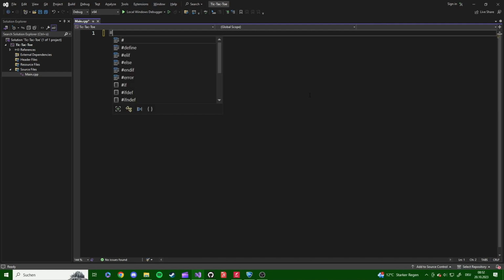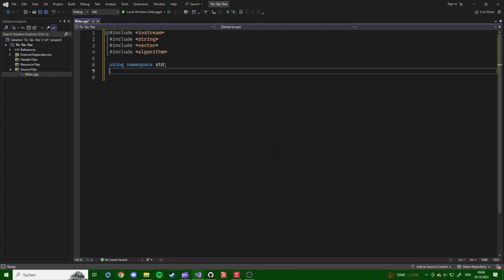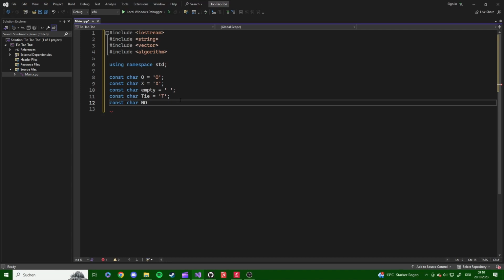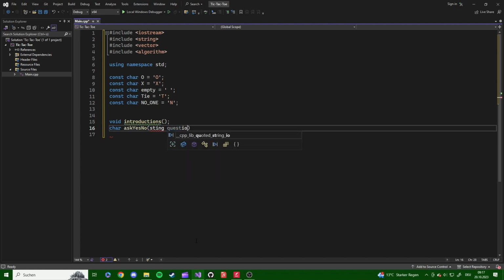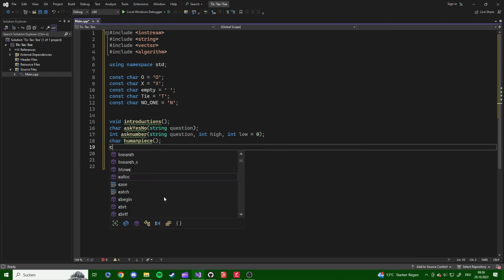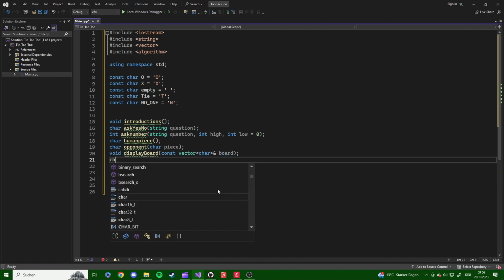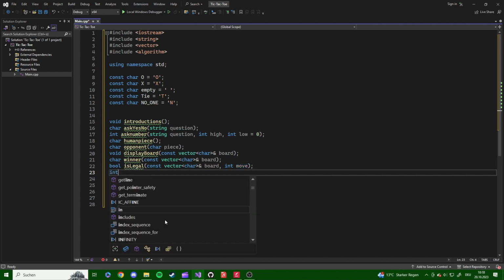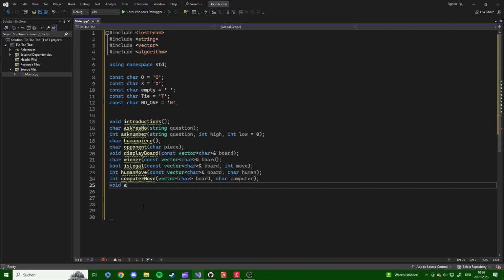C++ Programming | Tic-Tac-Toe Game #1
Tic Tac Toe Tutorial

Ceep Going